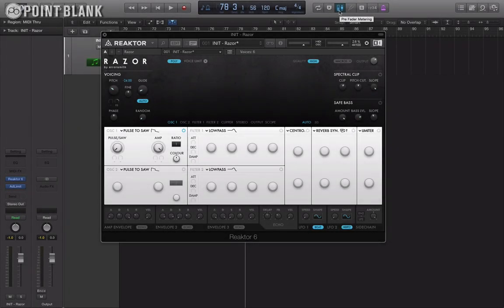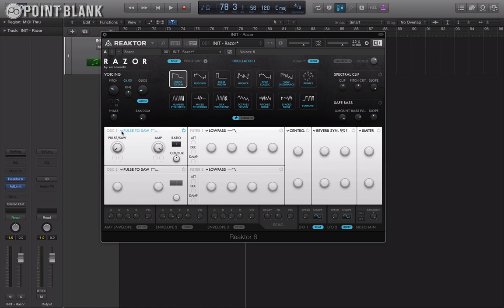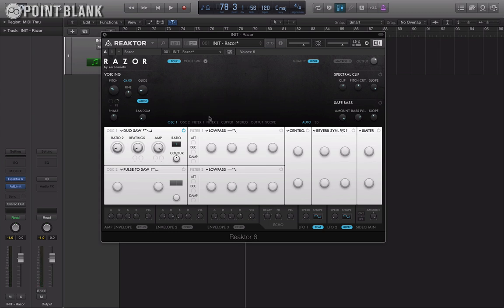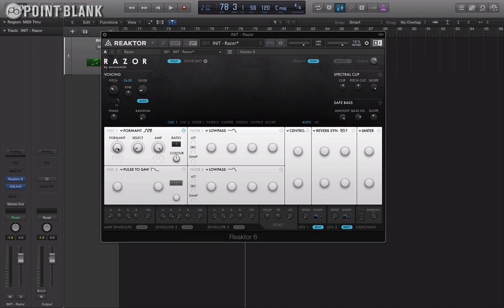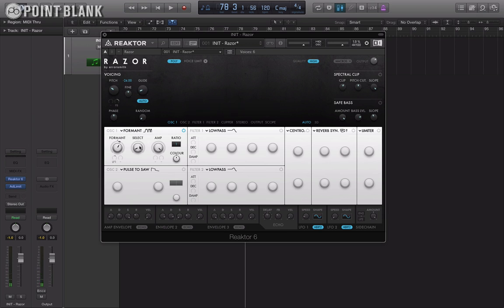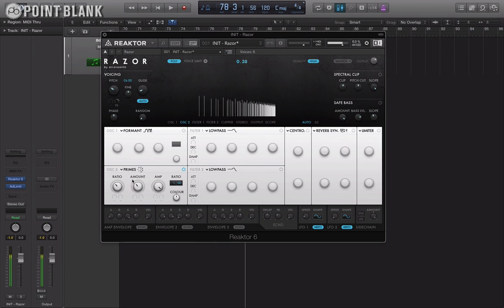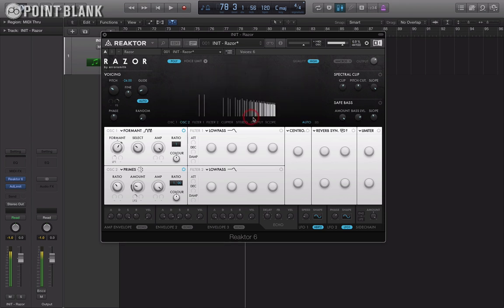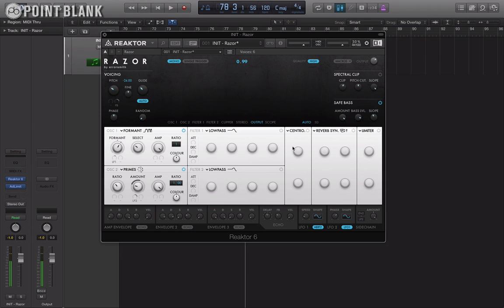Razor Video 2: Oscillators